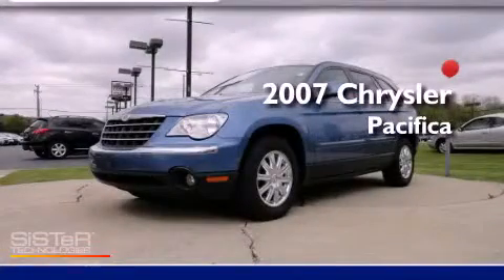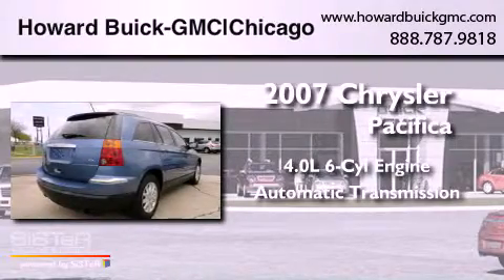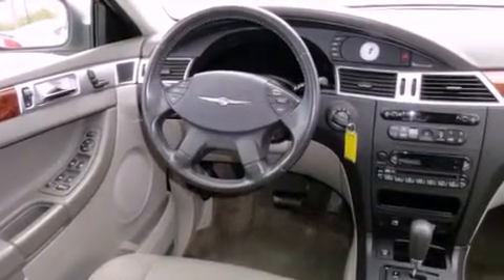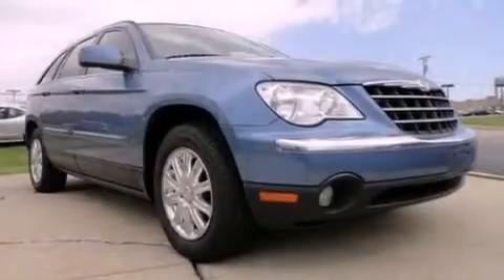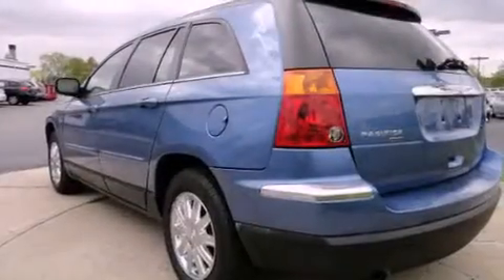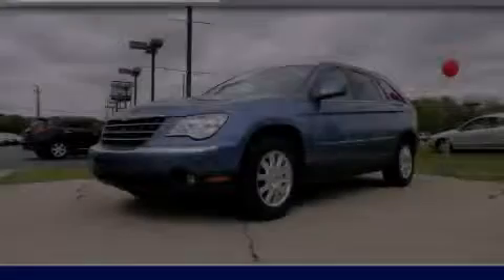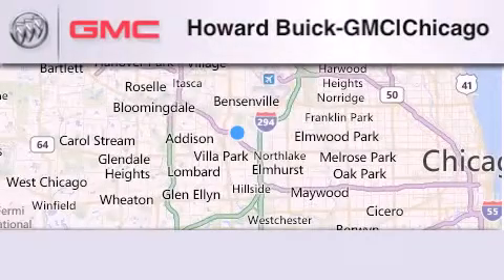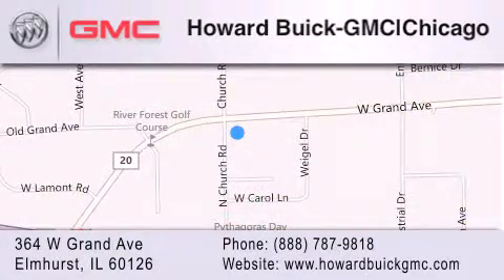2007 Chrysler Pacifica Elmhurst IL 60126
Year : 2007
 Make : Chrysler
 Model : Pacifica
 Engine : 4.0L 6 Cyl. Fuel Injected
 Trans . : Automatic
 Exterior : Marine Blue Pearlcoat
 Miles : 75,010

 Stock : 2296P

 364 W. Grand Avenue